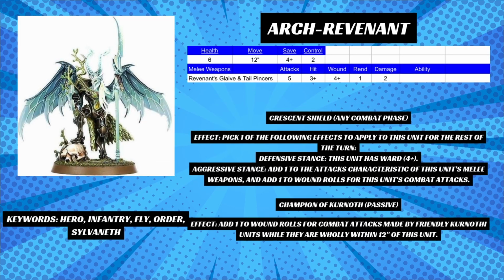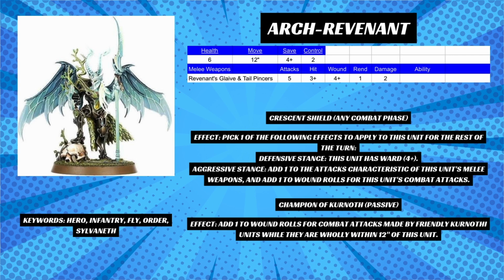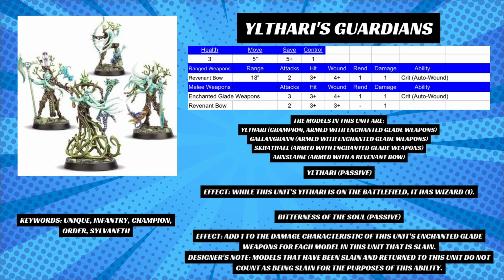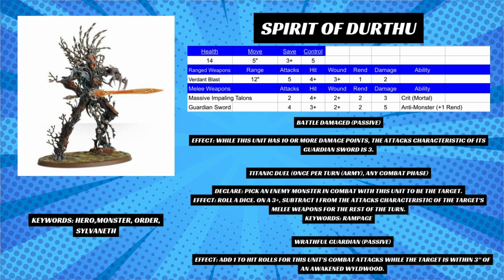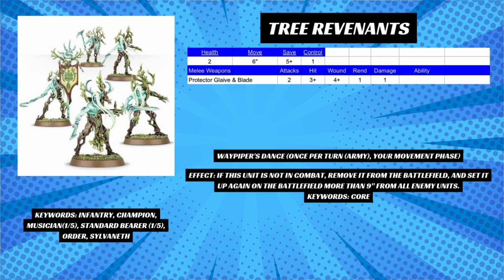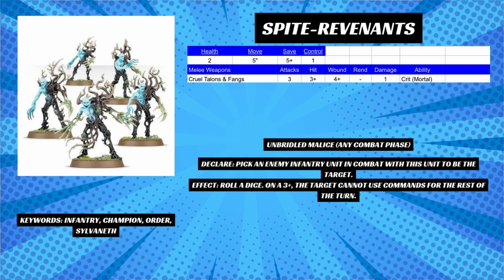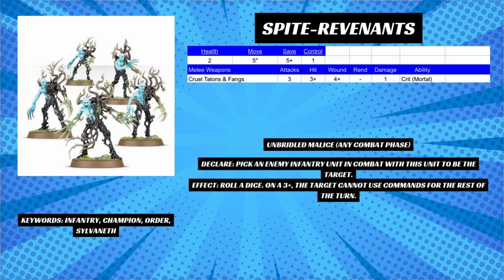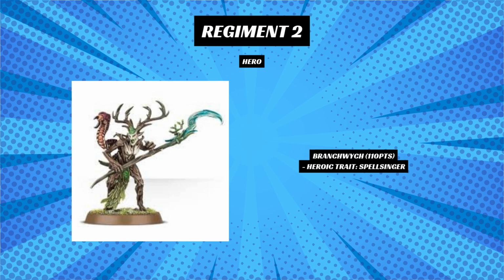Start Collecting Warhammer Age of Sigmar: Sylvaneth - Stormbringer Magazine